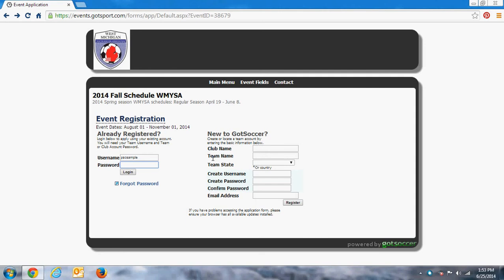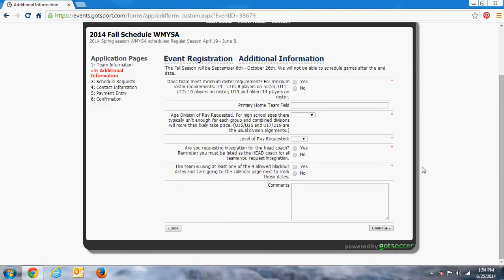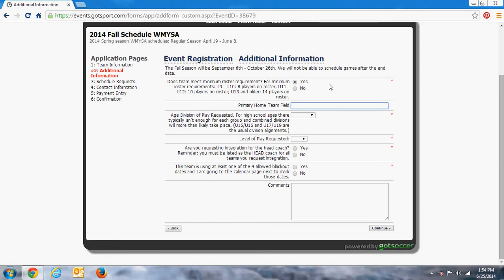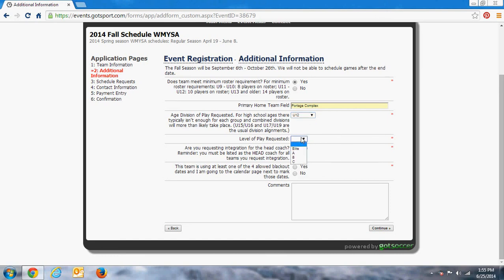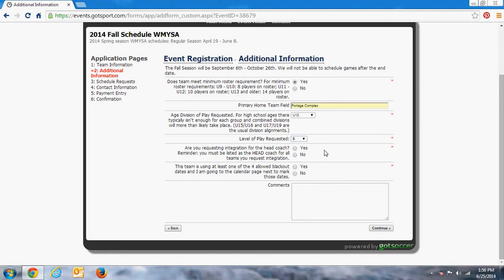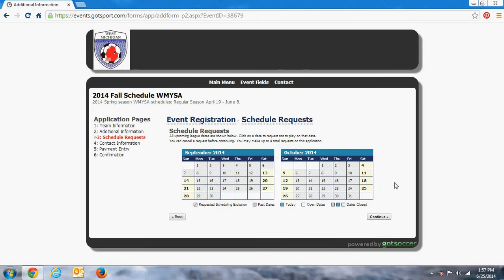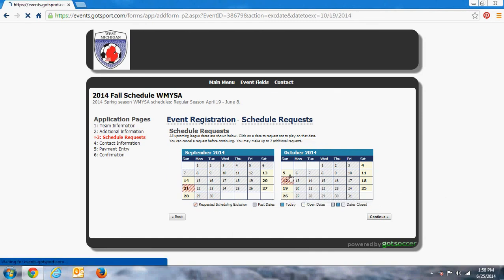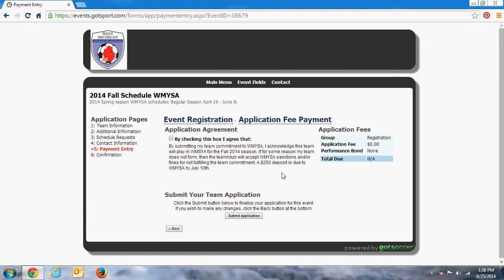2014 Fall Schedule WMYSA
Guide on how to complete the commitment process for requesting level of play and black out dates.